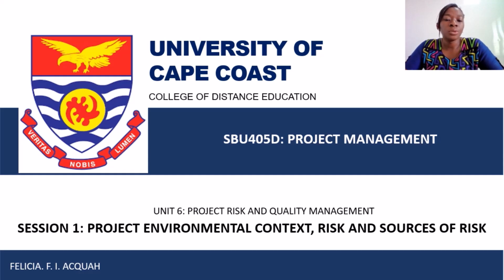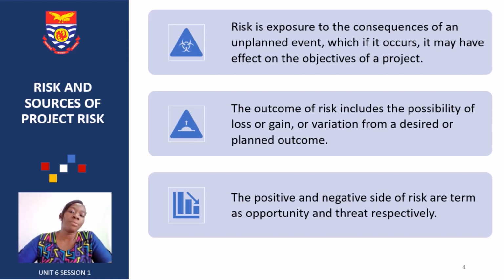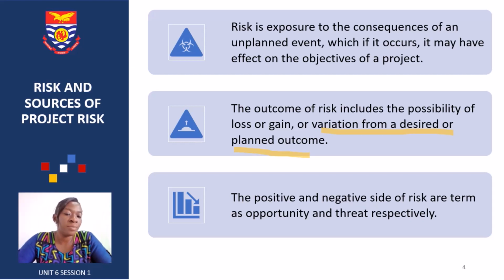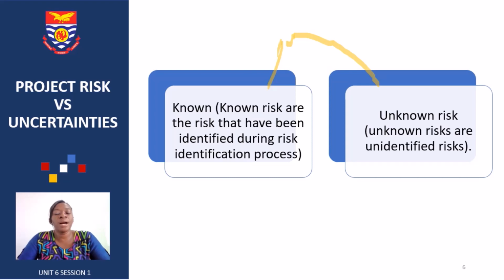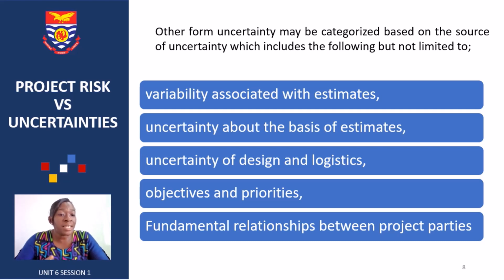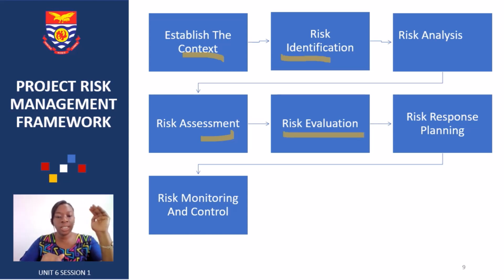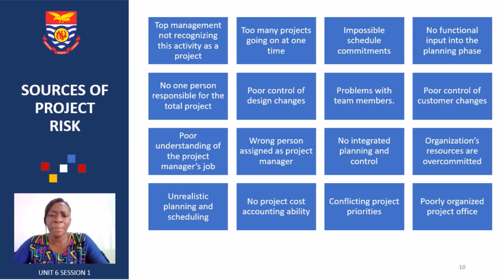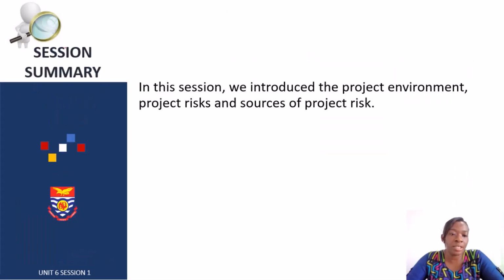Project Management Unit 6 Session 1